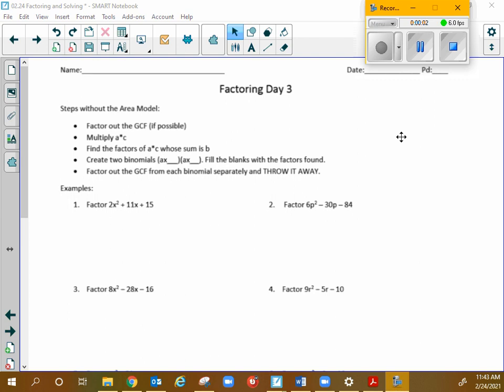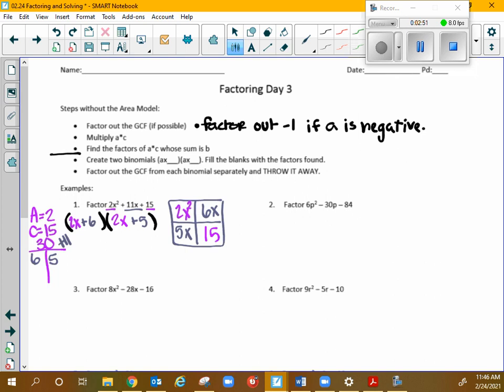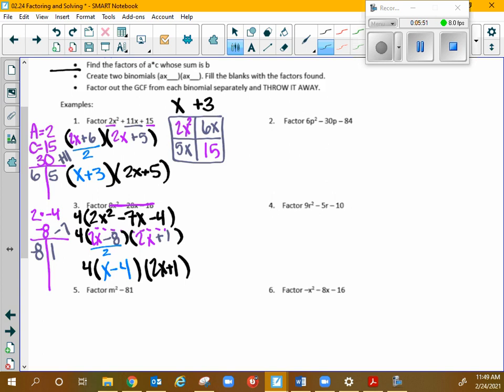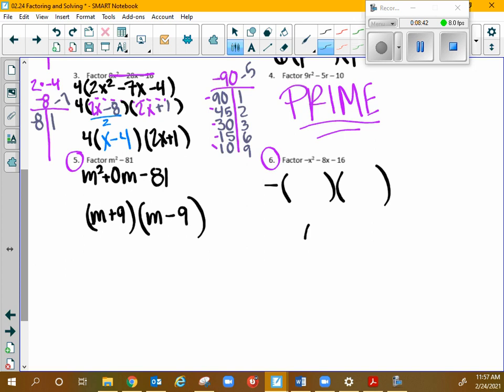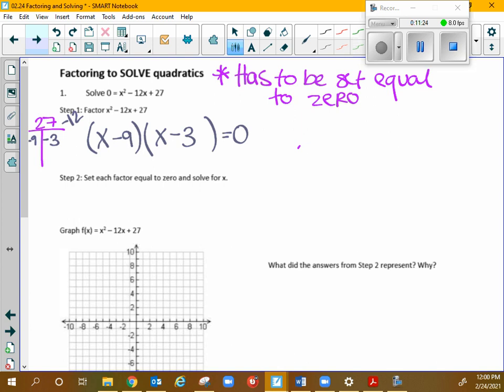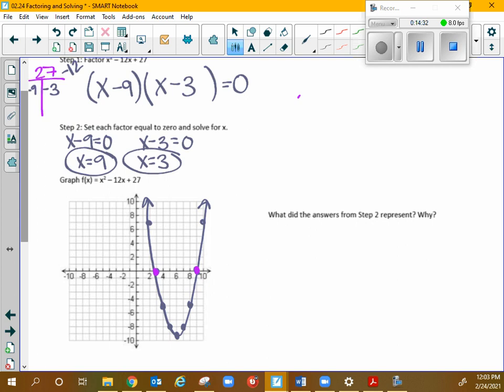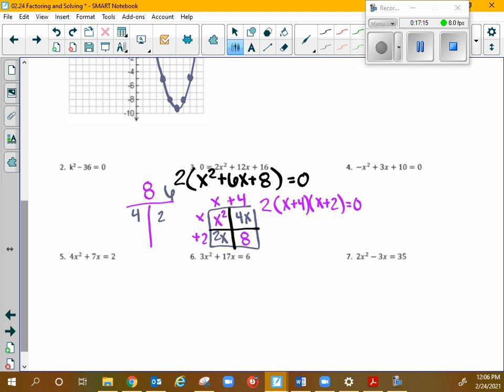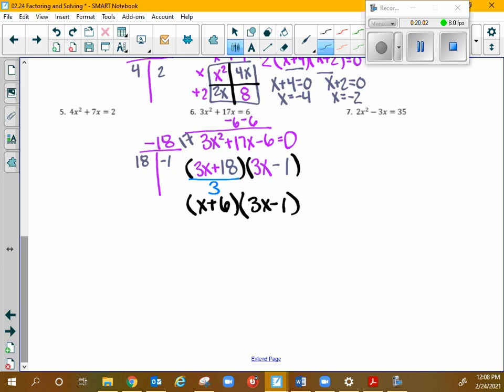Factoring and Solving